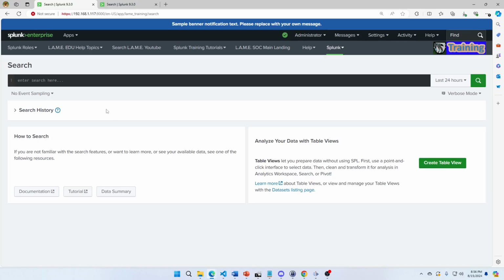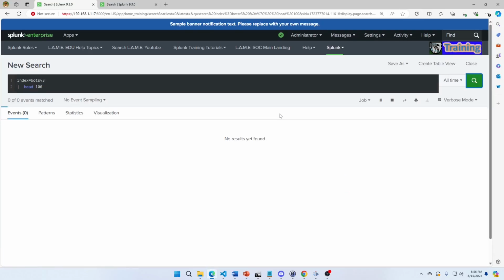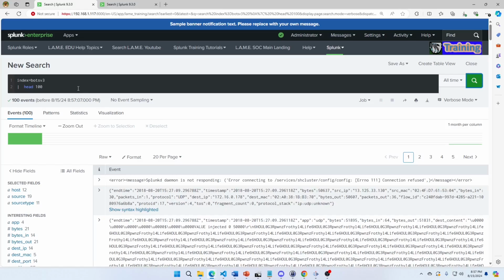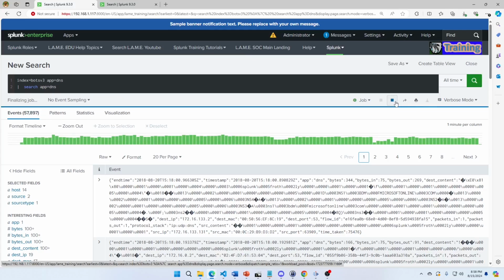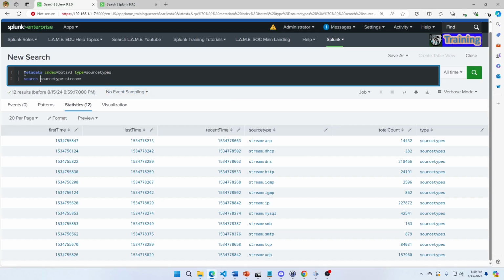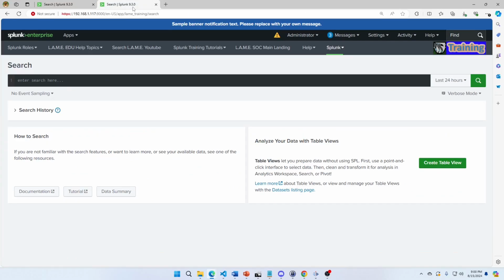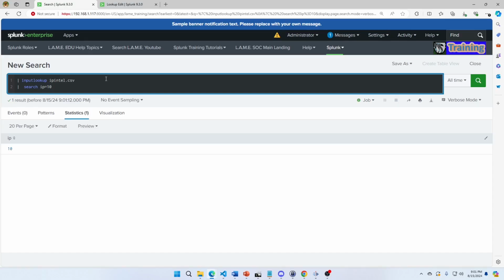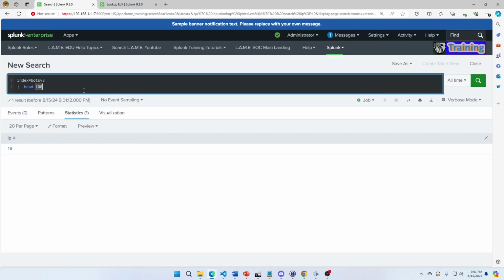Mastering SPL: Unlock the Power of the Search Command in Splunk!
Ready to level up your Splunk skills? In today's video, we're diving deep into the heart of SPL with the essential "search" command! Whether you're just getting started or looking to refine your expertise, this tutorial will guide you through tips, tricks, and best practices to harness the full potential of the search command. Tune in to transform your data queries and take control of your Splunk environment like never before!

To view how to get the dataset for this and the rest of the tutorials on SPL watch the following video.